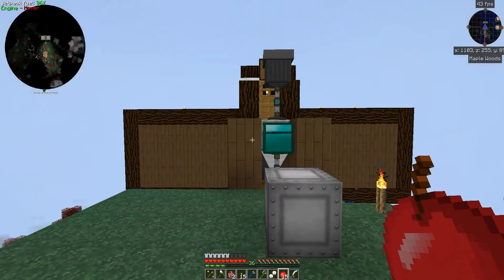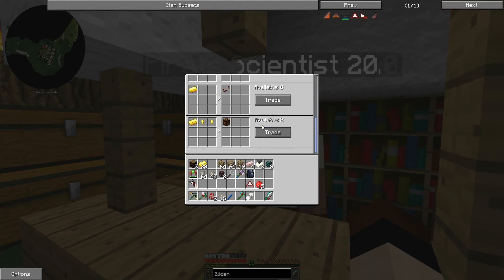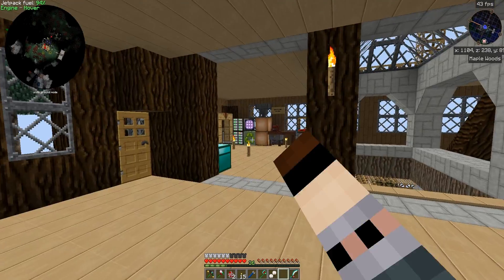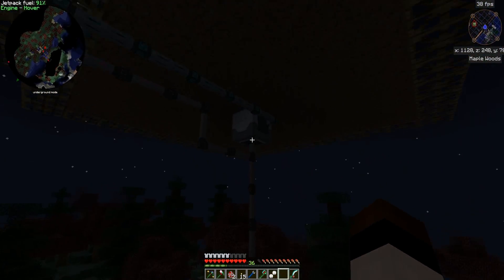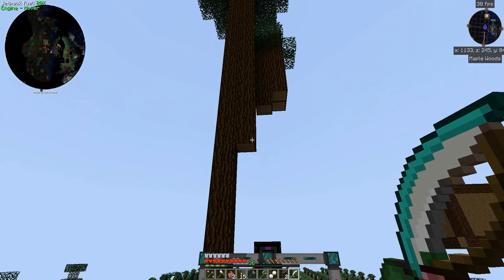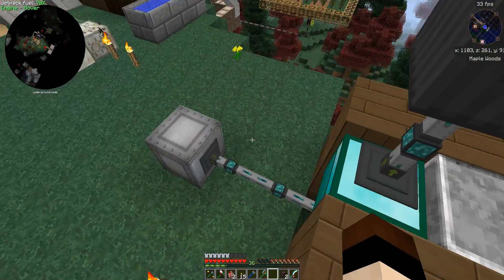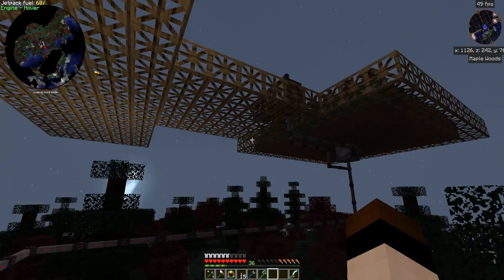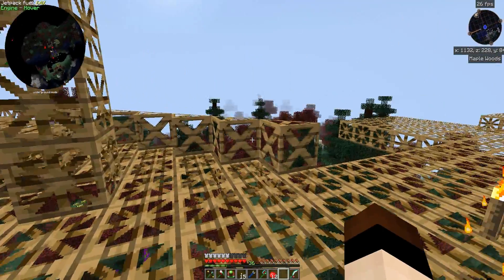Let's Play FTB Infinity - Episode 8 - Progression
I've done a lot of off camera work so here's a little catch up video. Work's been very busy, so this is one of few uploads lately, but hope you all enjoy!